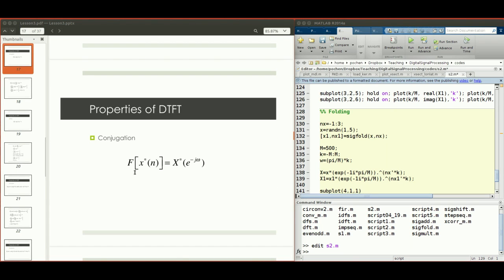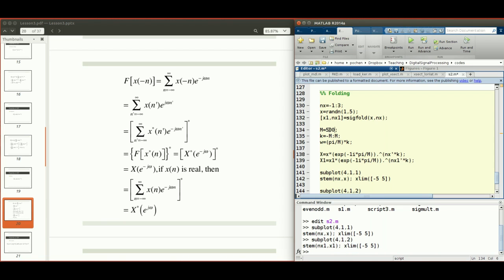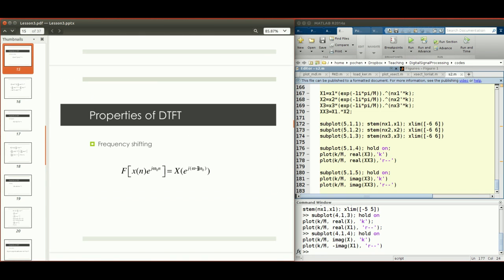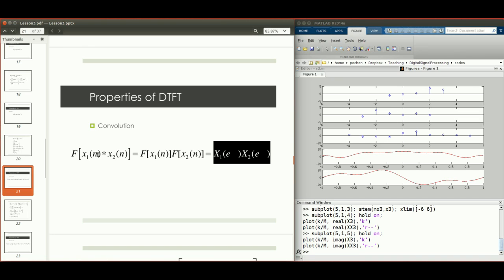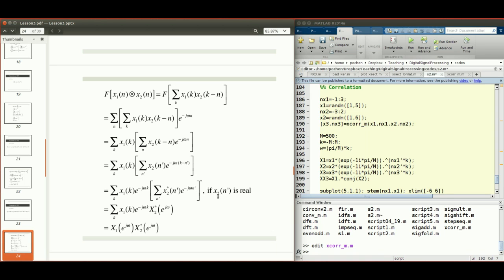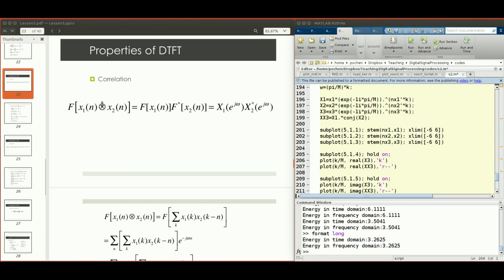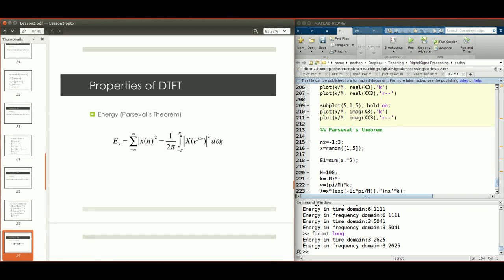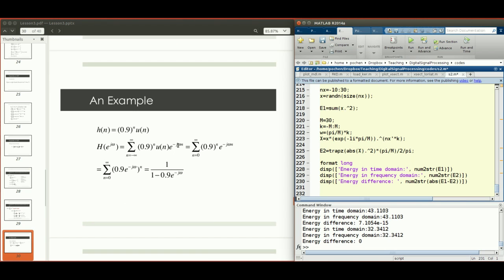Digital Signal Processing Using Matlab 8 (Discrete Fourier Transform 3)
This video is about Discrete Fourier Transform (3)